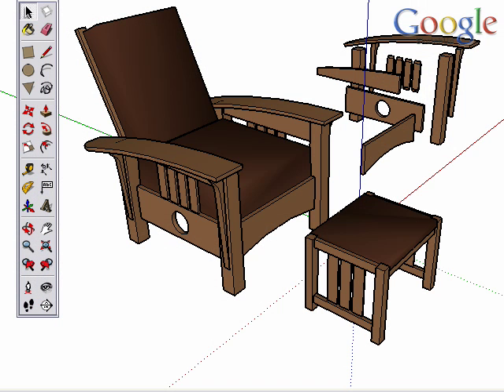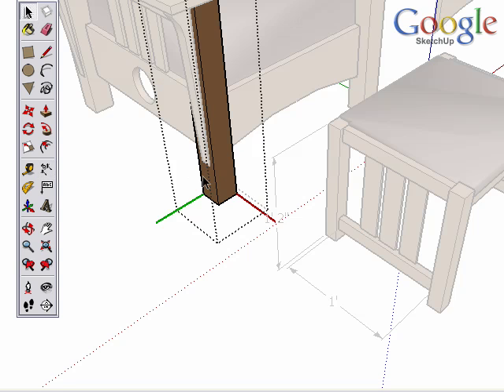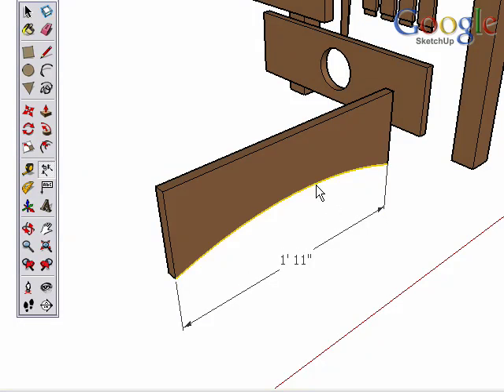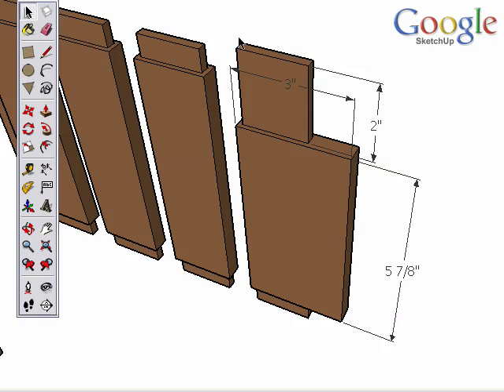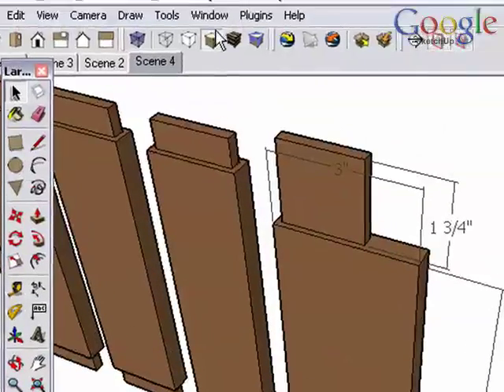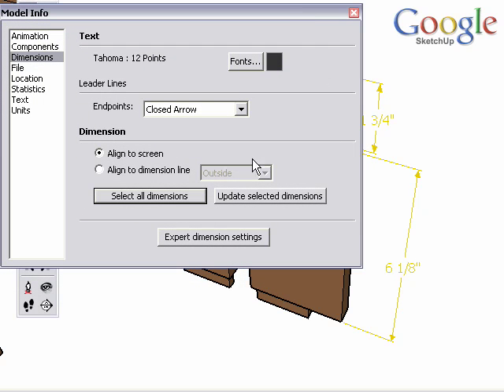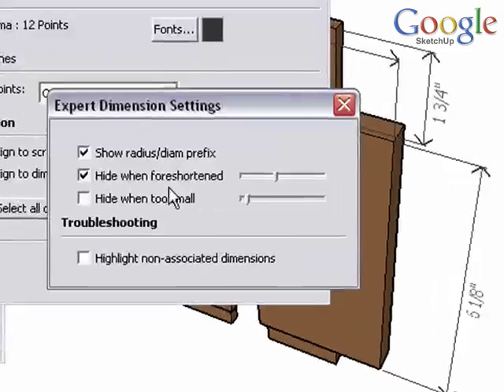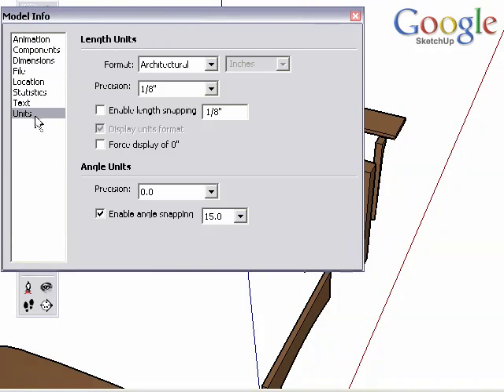Toolbar Dimension Download